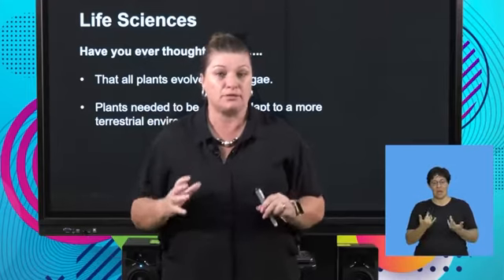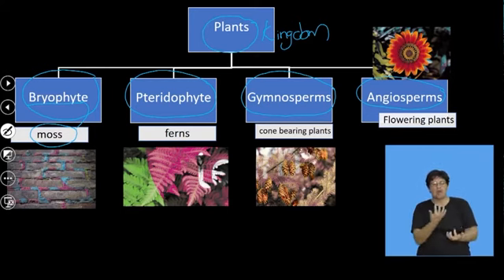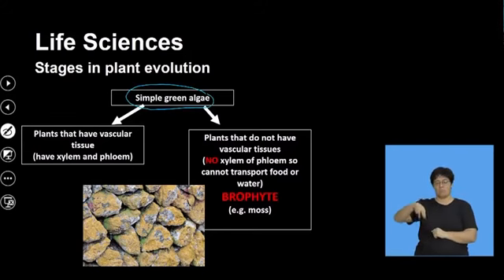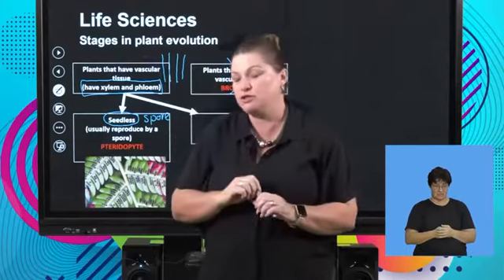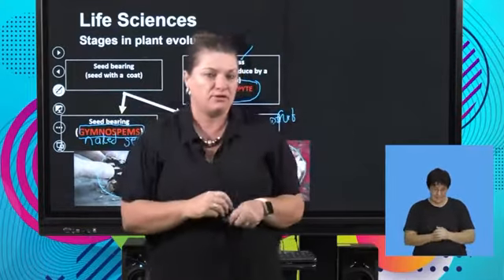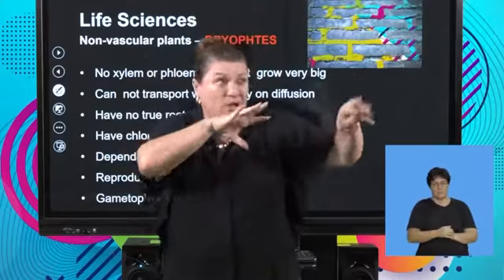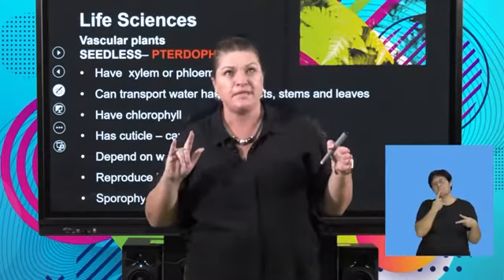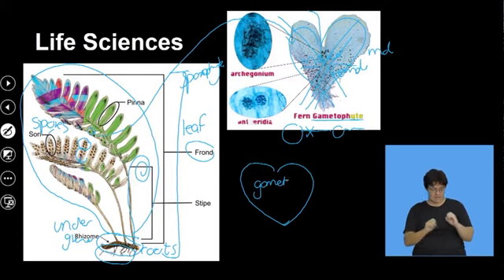Life Sciences Grd 11 Plant Biodiversity S1